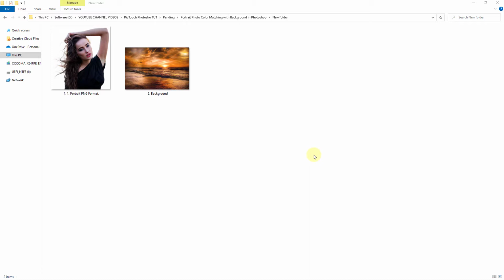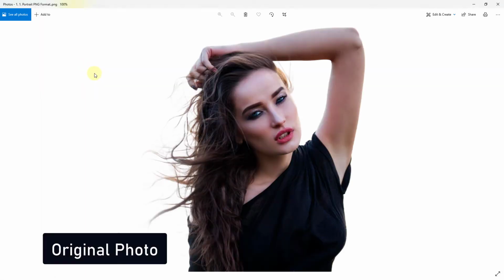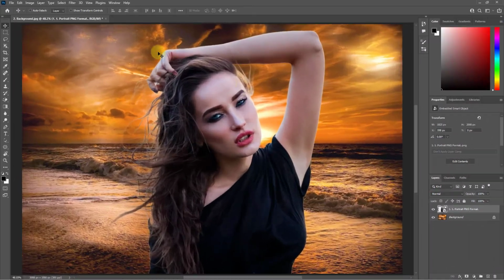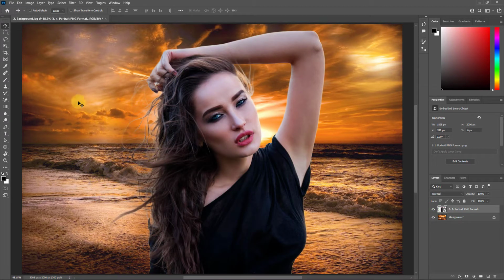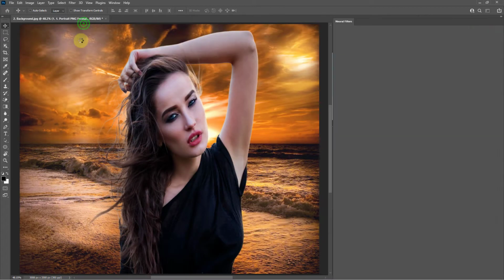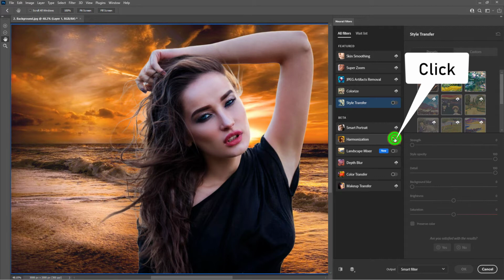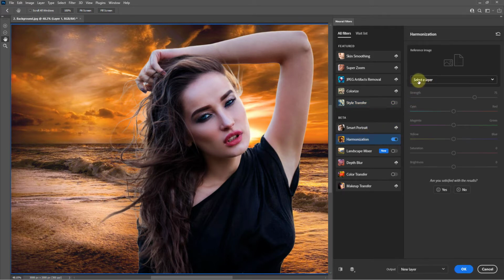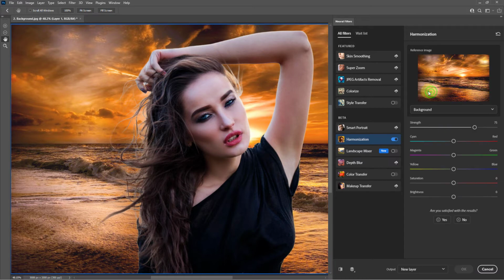Portrait Photo Color Matching with Background in Photoshop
How to Face Photo Color Matching with Background with Photoshop